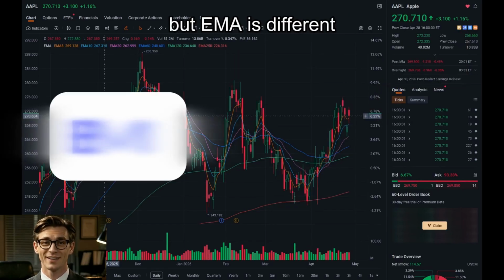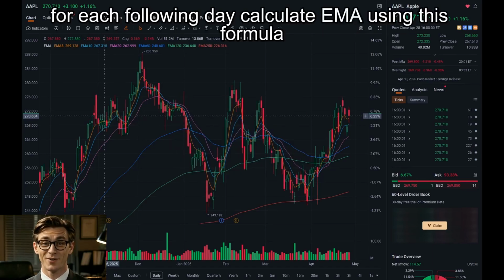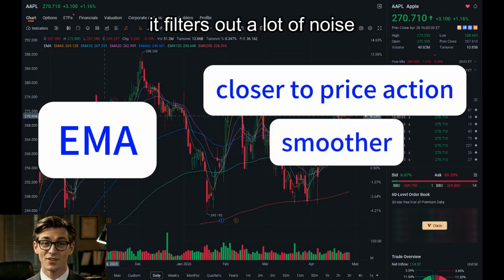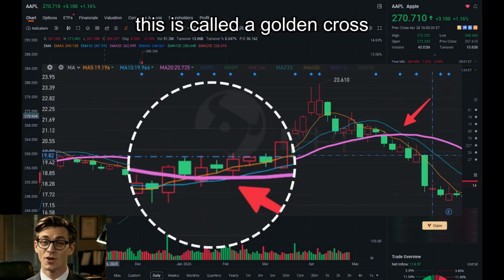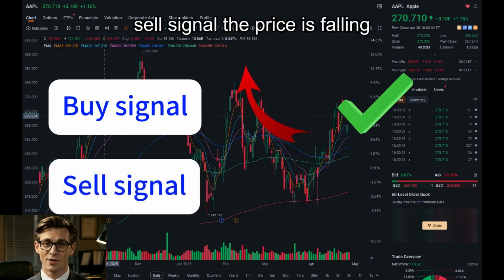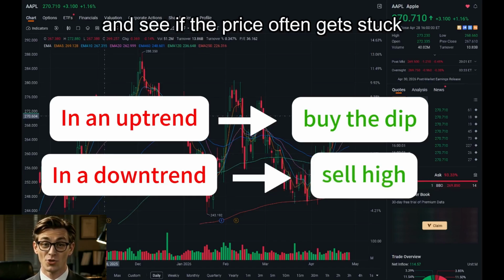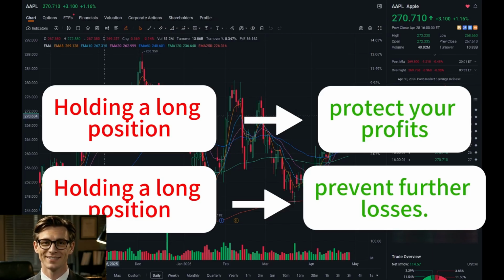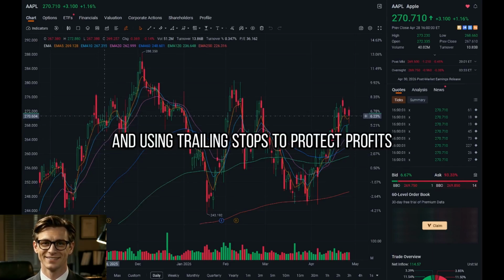2026年5月1日